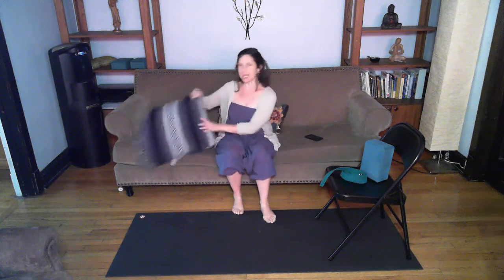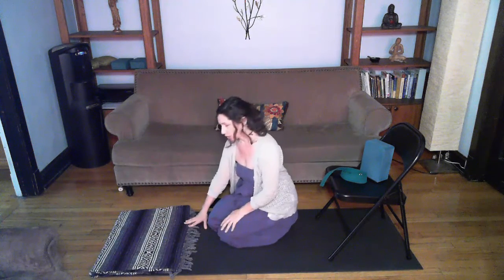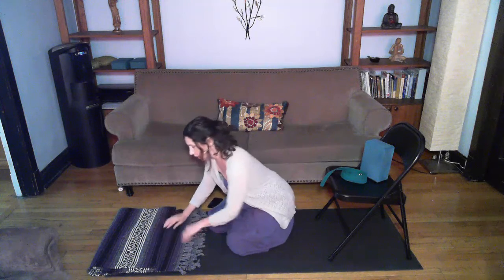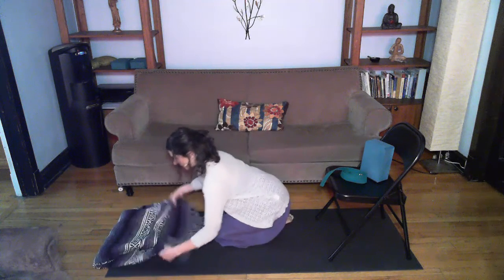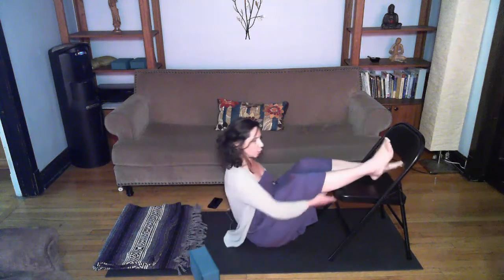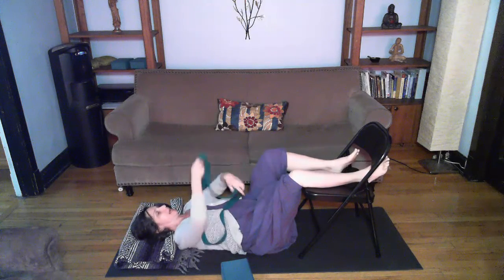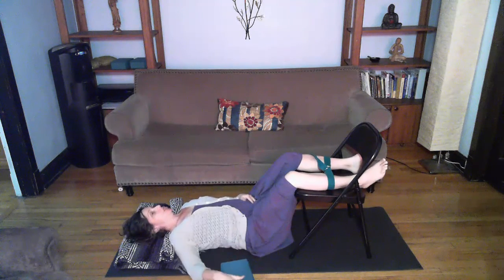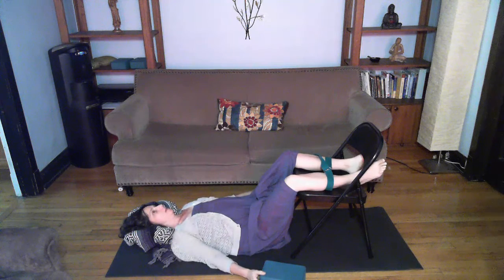Savasana - Upper Body Letting Go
Take 10, 15 or 20 Minutes and Inner Gaze
We need:
A Chair
A Strap
2 Blocks (or Pillows)
A Timer